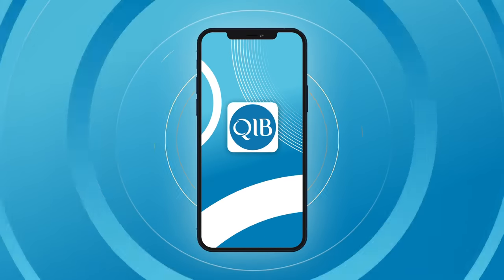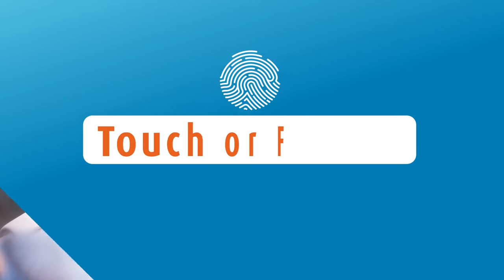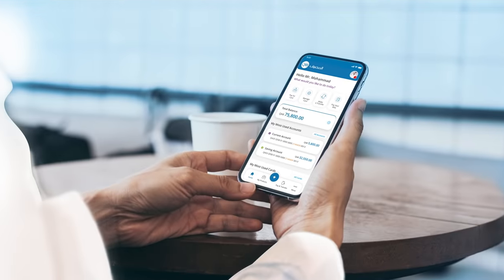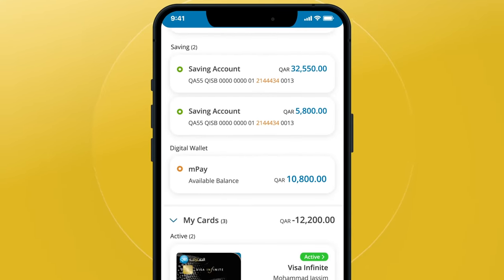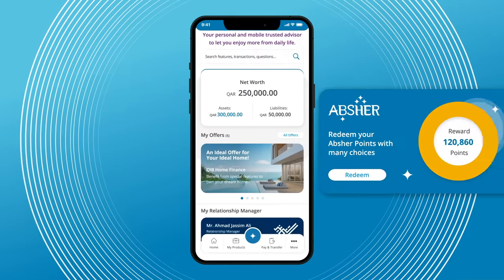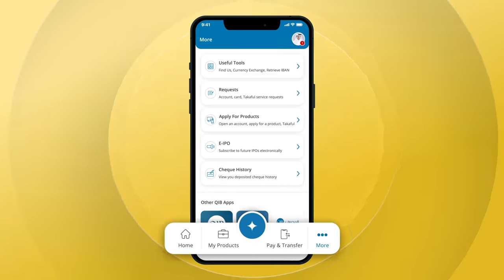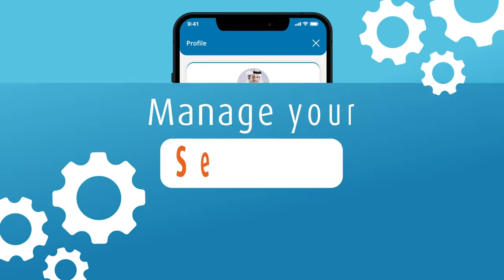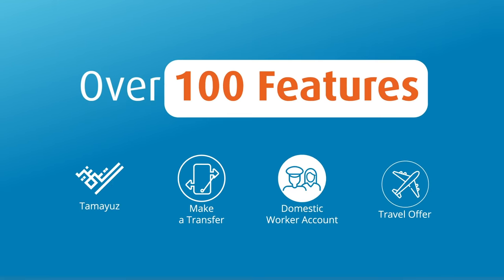Short Take a Tour through QIB Mobile App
Explore the All New QIBMobileApp the fastest, simplest and most secured channel for all your banking needs. With more than 100 features available 24/7, You’re In Control.